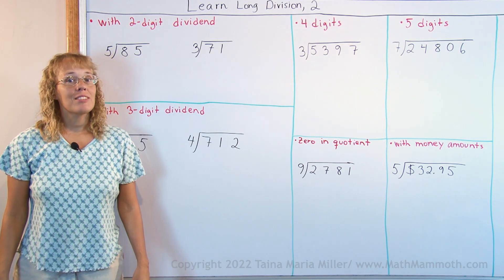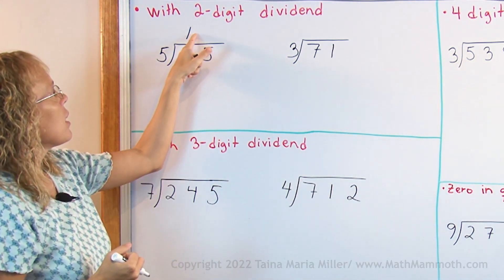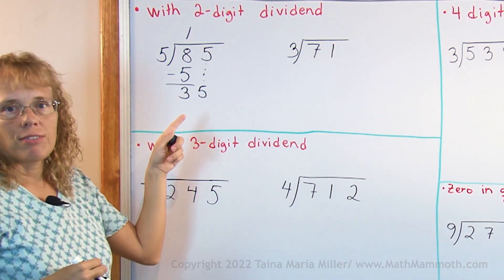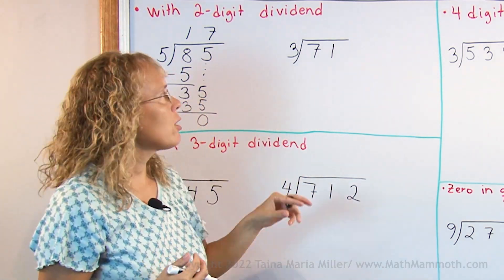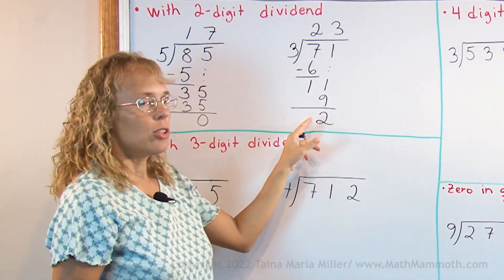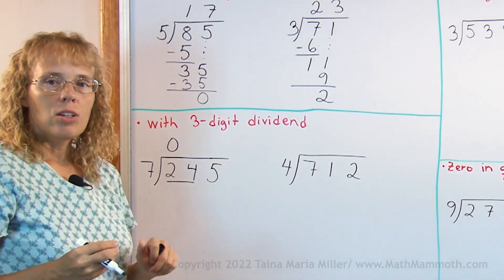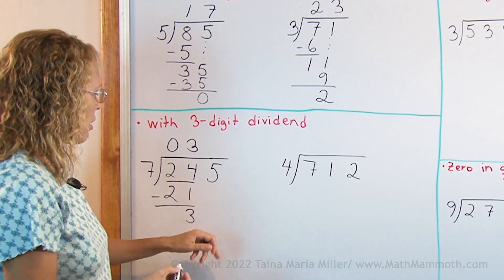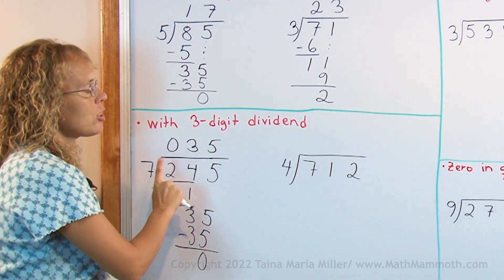Long division with 2-digit dividends (4th grade math lesson)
I go through two examples of long division with two-digit numbers. Then I also show one three-digit division where we first divide into the first two digits of the dividend... so essentially, the division has as many steps as a two-digit division.